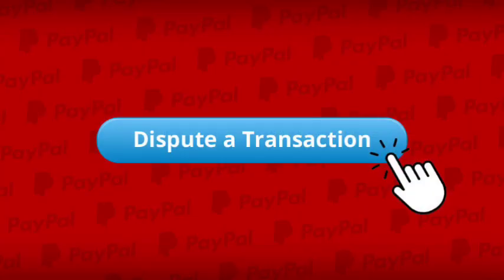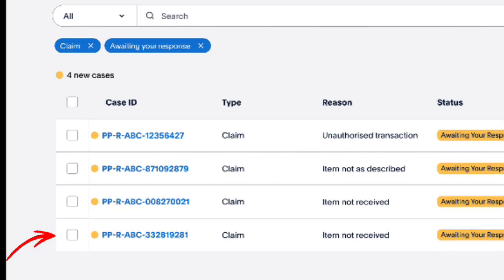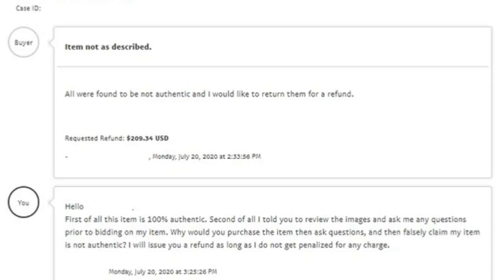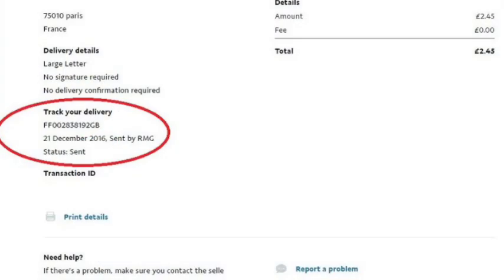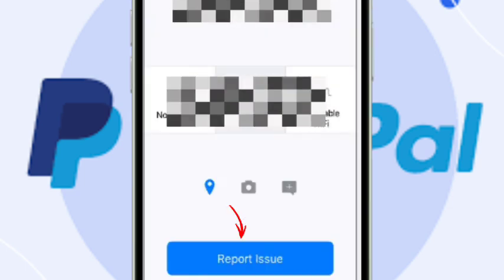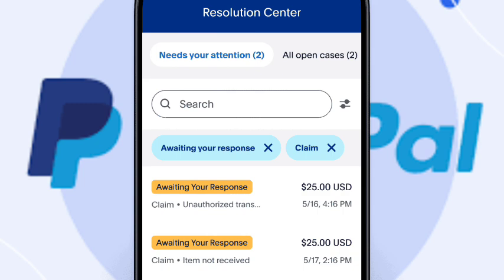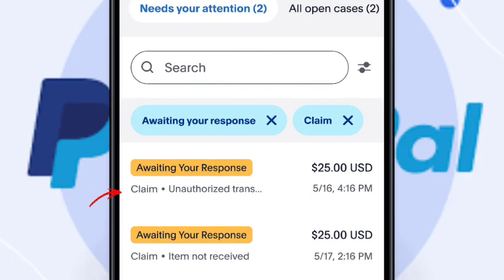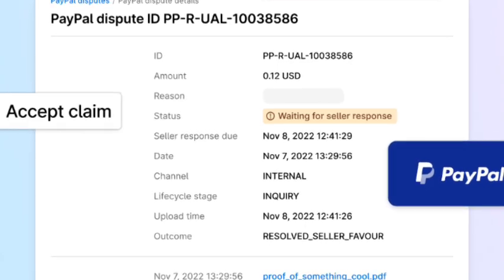How to Open and Win a PayPal Dispute with a Seller (and Escalate to a Claim)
This video tutorial explains in detail how to open a paypal dispute to recover your funds from a problematic transaction.

Step-by-step guide to opening a formal dispute with a seller through the PayPal Resolution Center for items not received or not as described, this walkthrough ensures you navigate the 2026 interface correctly. Whether you need to know how to open a dispute on paypal or how to open case in paypal, the process starts with identifying the specific transaction in your activity feed to trigger the "Report a Problem" feature for a quick resolution.

Learn the official PayPal process to escalate an issue, provide evidence, and seek a refund or return within the 180-day buyer protection window. Understanding the timeline is crucial, as certain issues like items not as described now have shorter notification periods. This tutorial explains the difference between a dispute and a claim, and how to use PayPal's purchase protection to resolve transaction problems effectively. By following these verified steps, you can confidently how to open dispute on paypal and ensure your communication with the seller is logged within the official system.

We provide important tips on documenting your case, communicating with sellers, and the steps to escalate a dispute to a claim if needed for resolution by a PayPal agent. Knowing how to open paypal dispute involves more than just clicking a button; it requires clear evidence and adherence to strict deadlines. For the most current policies, always refer to PayPal's official Buyer Protection program terms. Following this advice helps you achieve a successful outcome and protects your balance from fraudulent or negligent online merchants.